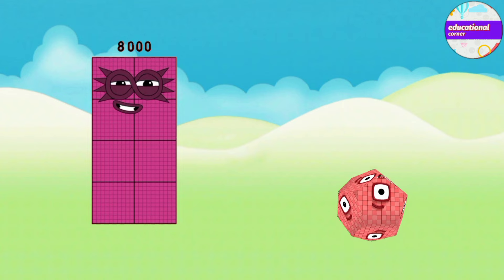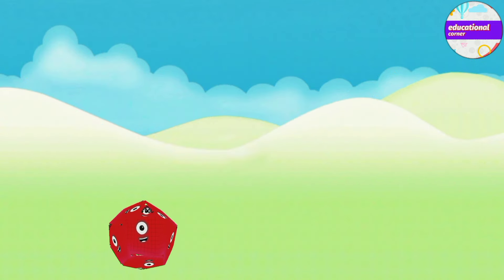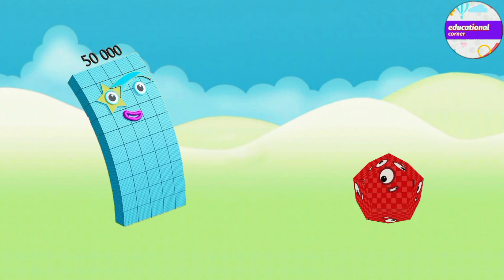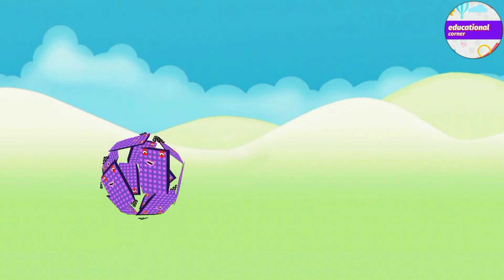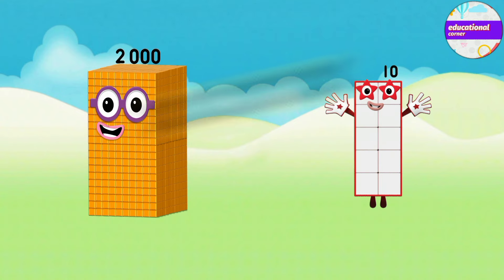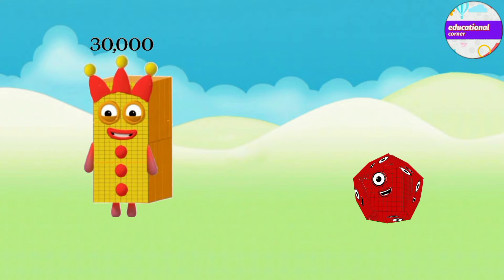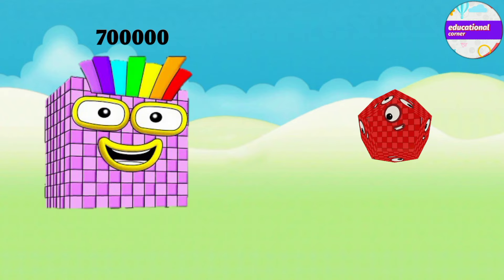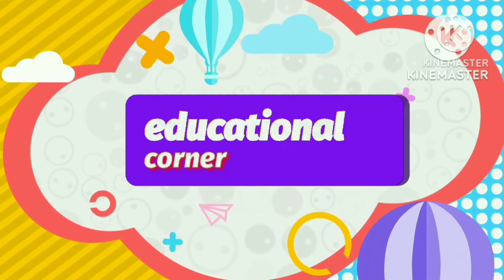MULTIPLICATION OF MATHBLOCKS BIG NUMBERS | MULTIPLYING GIANT NUMBERS